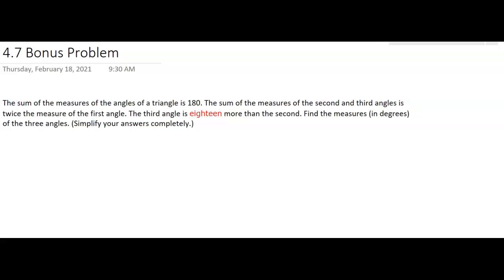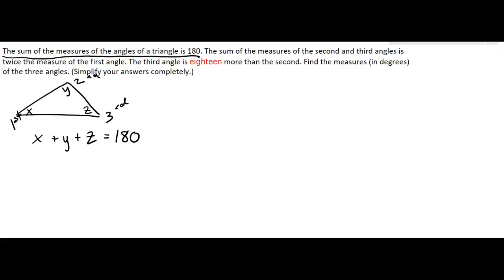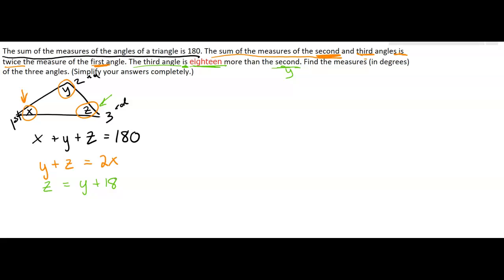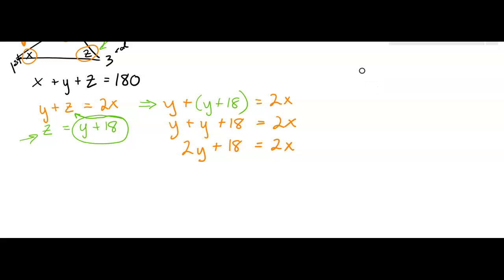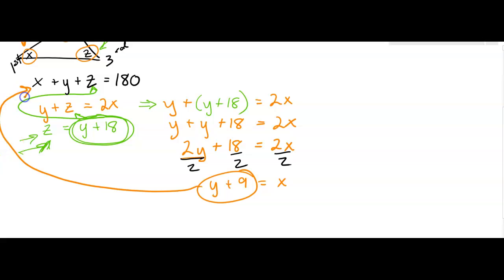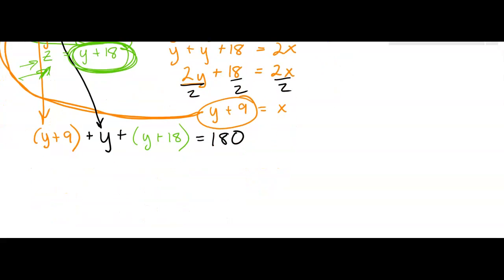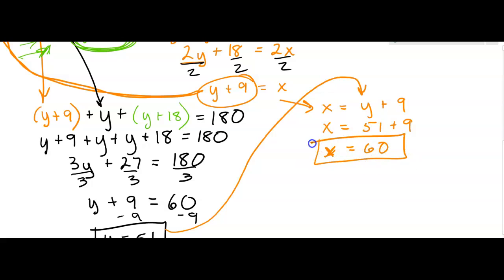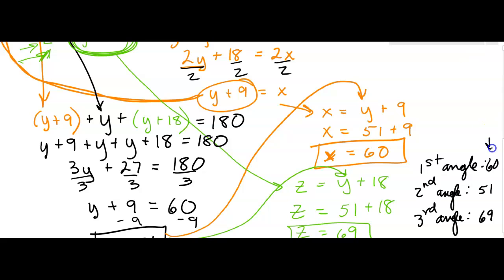4.7 Bonus Problem, Three Variables